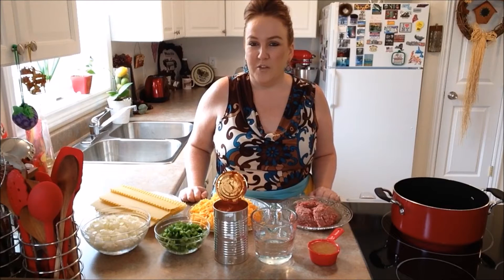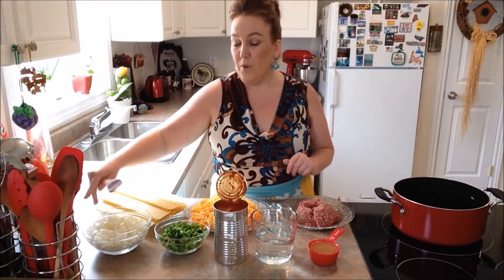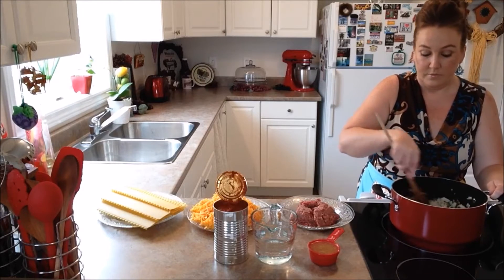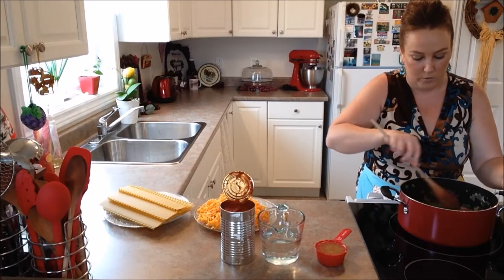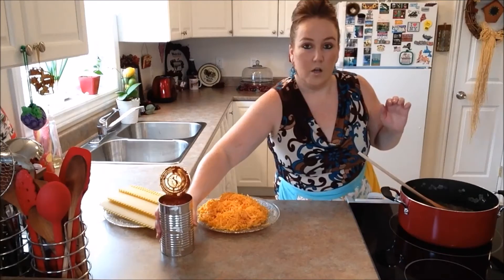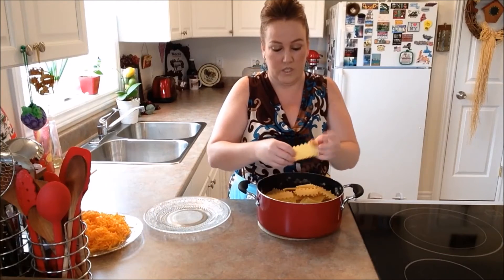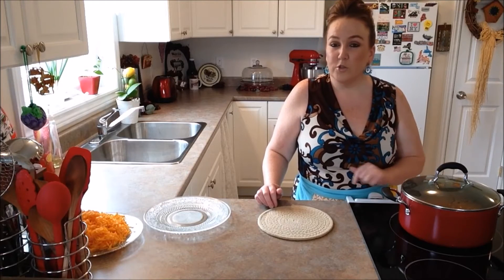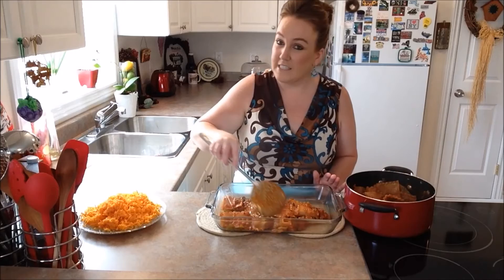Lazy Lasagna - Rise Wine & Dine - Episode 74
Haven't Got The Energy To Put Together The Most Fanciest Meal Today, But Would Love To Taste Something So Tasty?  This Is The Recipe You Need Today! :)

1 Lb Ground Beef (Cooked Fully Through)
2 Onions (Peeled & Chopped)
1 Green Pepper (Rinsed,  Chopped & Seeds Removed)
750 Ml Pasta Sauce
1 1/2 Cups Water
1/4 Cup Italian Dressing
12 Lasagna Noodles (Oven Ready Noodles)
2 - 3 Cups Marble Cheese (Shredded)  I Used Old Cheese

First of all Sauté the Onions & Green Pepper until tender.   Add meat in the center of the same pot and continue cooking until there's no more pink in the Ground Beef.  Cook Meat Fully!

Add remaining ingredients (except the Cheese & Noodles) in the same pot and stir.

Next add the 12 Lasagna Noodles (once they are broken into 3 or 4 pieces for each one) and cover with the sauce.

Boil for aprx 15 minutes, but keeping an eye on it like any of my recipes.

Once the Noodles have boiled in the sauce for about 15 minutes, now shut off the burner and allow the mixture to stop completely from bubbling.

Once the mixture has cooled down from boiling, next place 1/2 of this mixture into a liberally greased 9 X 13 Casserole dish. Spread a little evenly.  Sprinkle 1/2 of the Cheese over the Lasagna mixture.  Repeat the next two layers with the Lasagna mixture and topping it off with the Cheese.

Place the Casserole dish into a preheated Oven on 350 Degrees and bake for 30 Minutes.  Remove from the Oven, once cooked and allow to cool (Set) for another 30 minutes.  This is to ensure you will have easy cutting and taking up servings from this dish! :)

Rise Wine & Dine
West Royalty PO
Charlottetown, PE
C1E 0J2
Canada